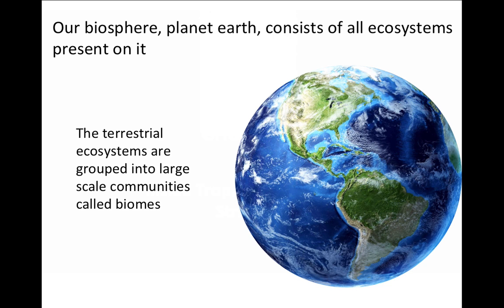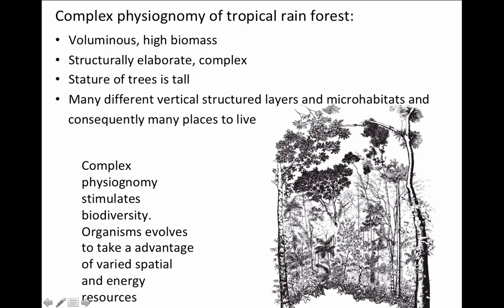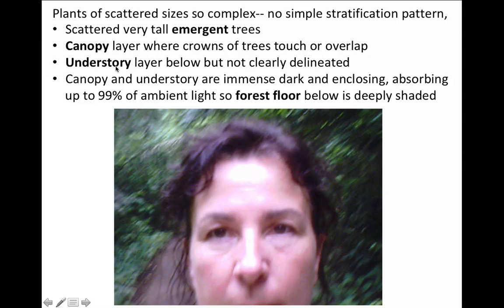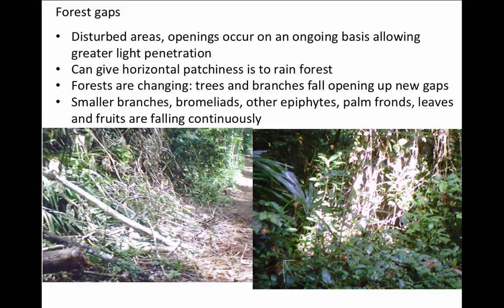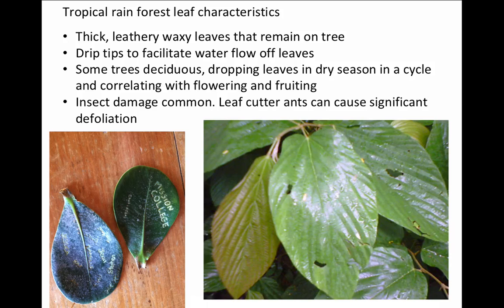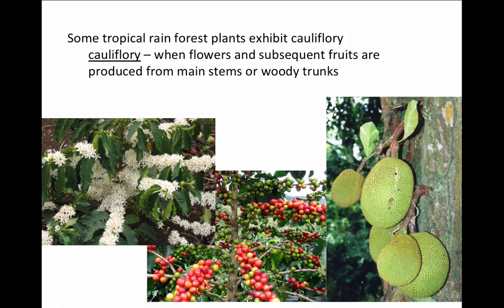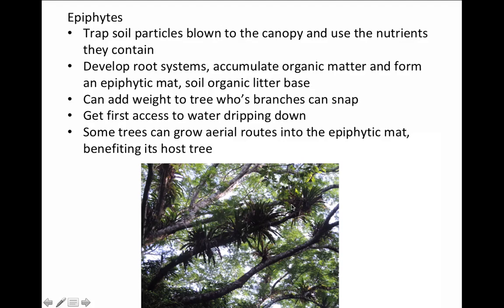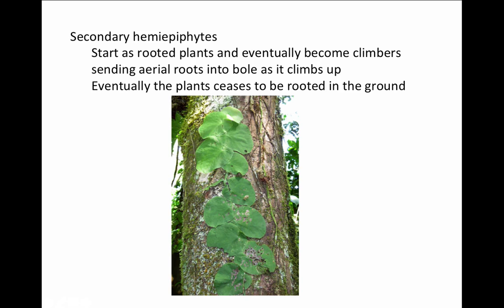Chap 3 lecture